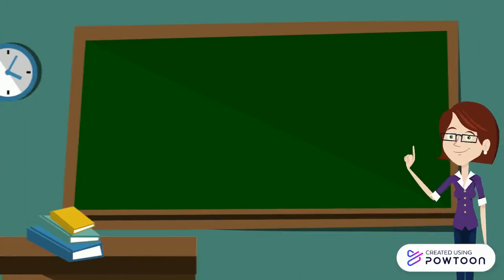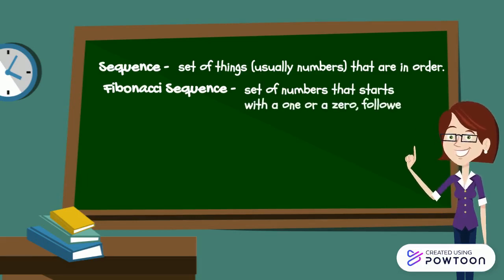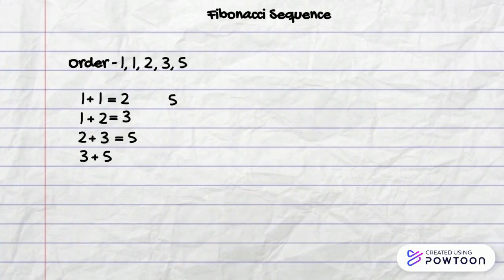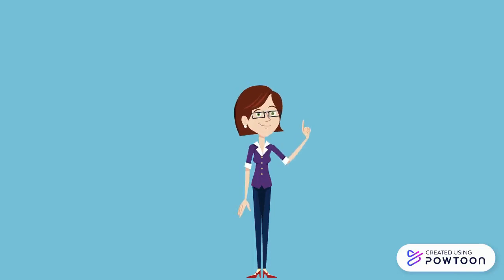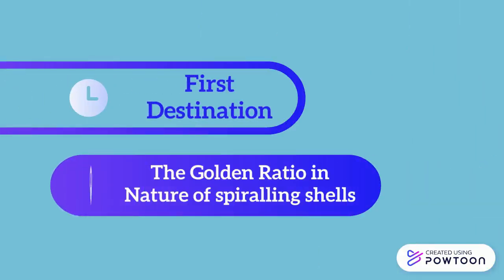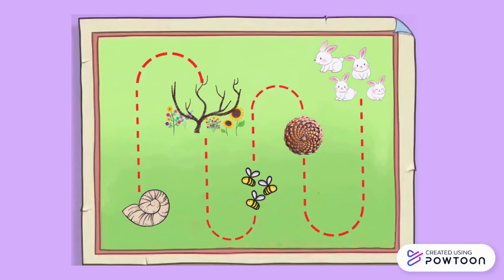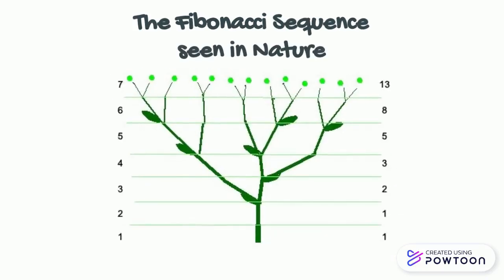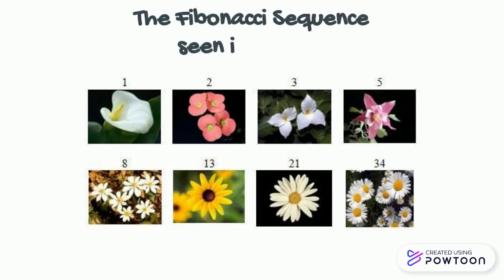math in nature pt 1 FINAL